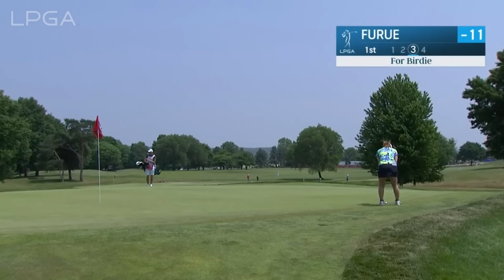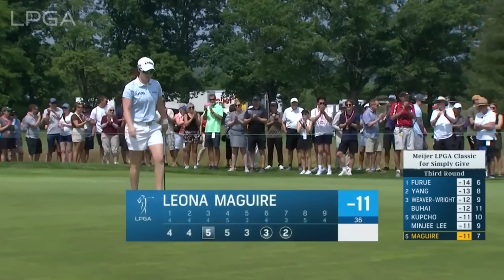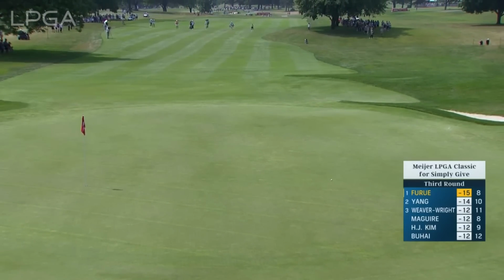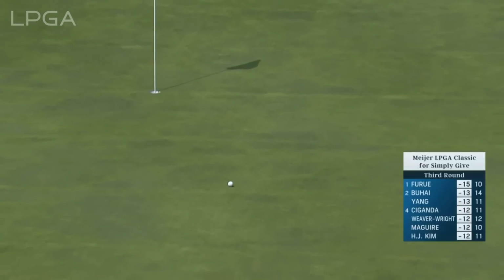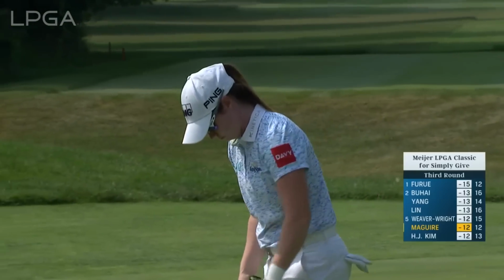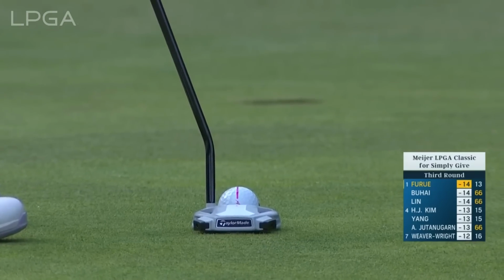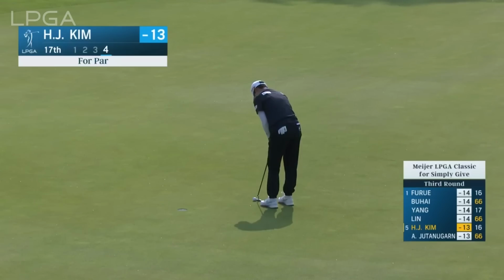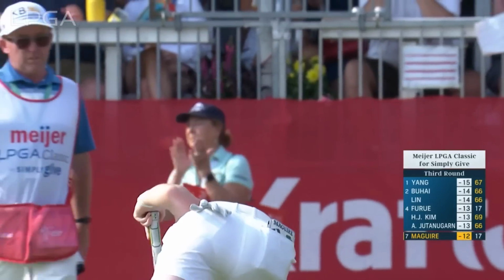Condensed Rd. 3 | Meijer LPGA Classic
Watch the Round Highlights from Meijer LPGA Classic for Simply Give Round 3, 06/17/2023